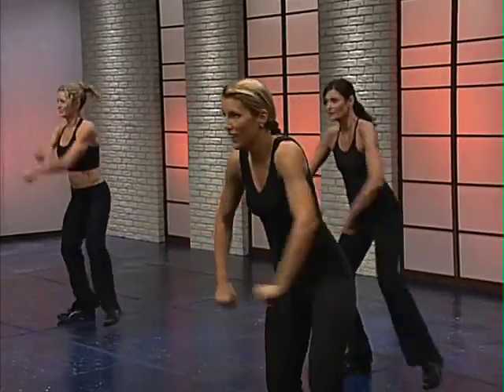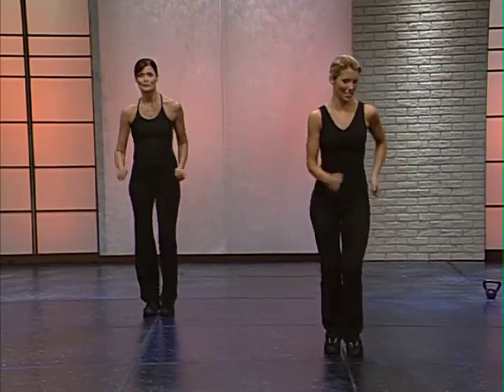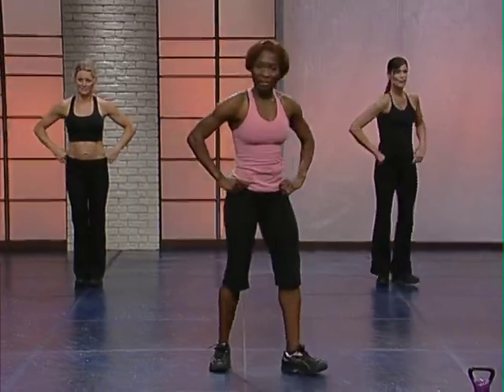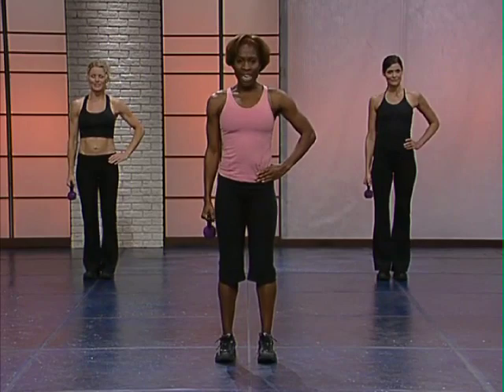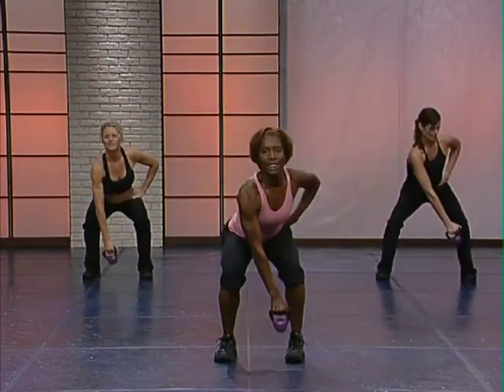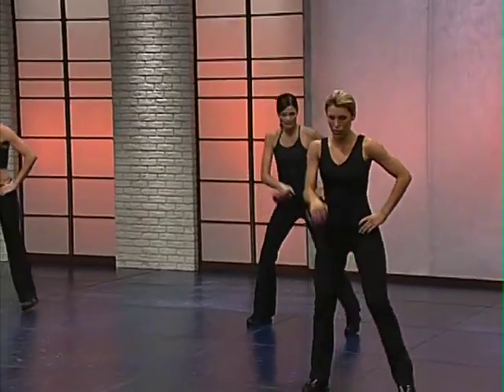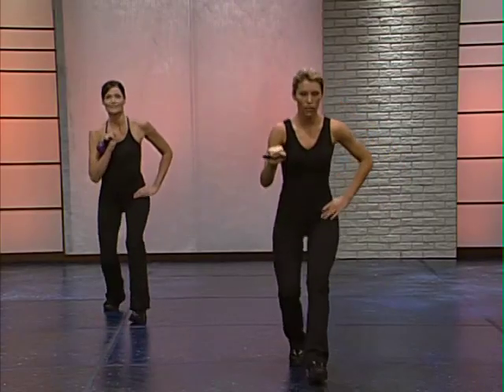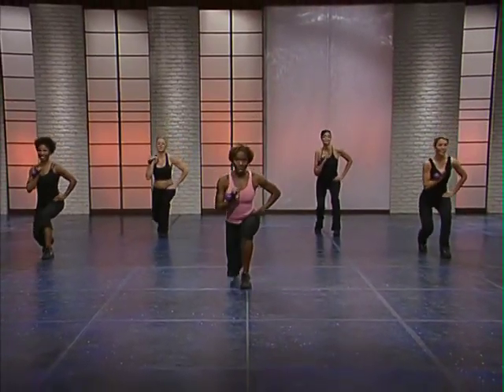The Firm Kettlebell Transfirm trouble zones